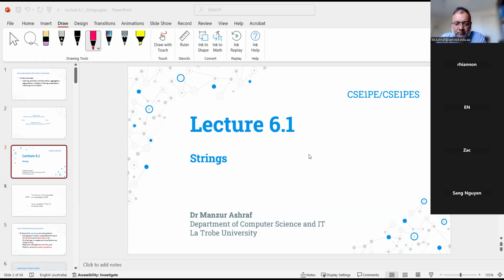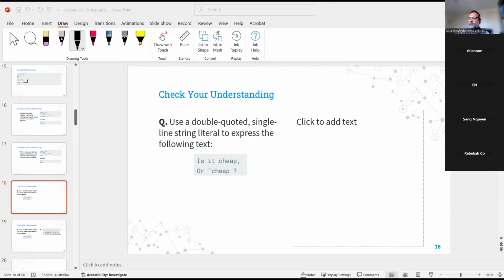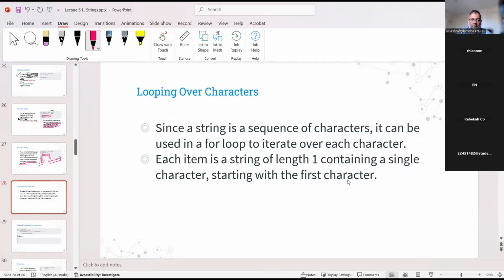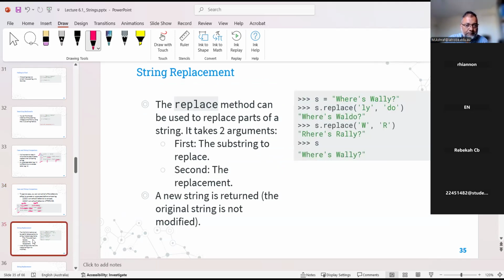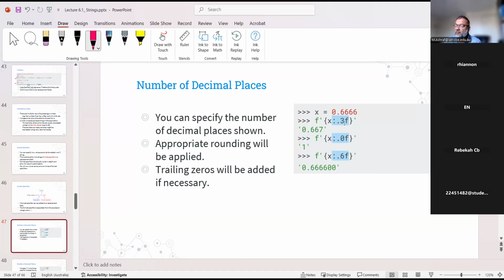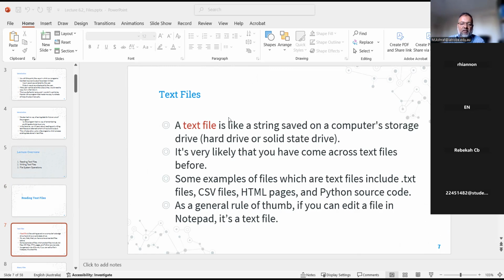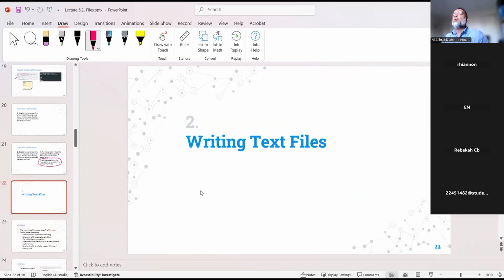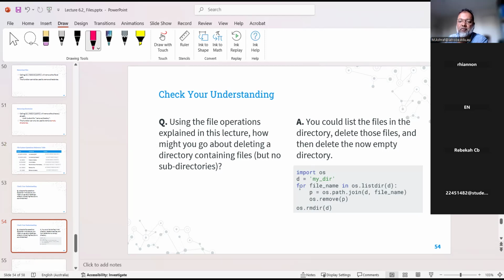Programming fundamentals PYTHON - Week 6 - String & Files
Dr Manzur Ashraf